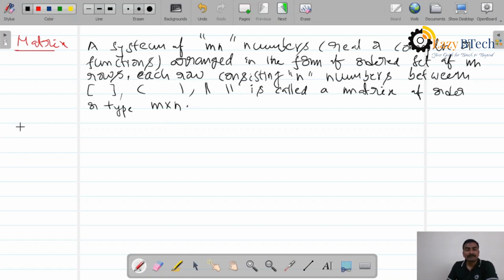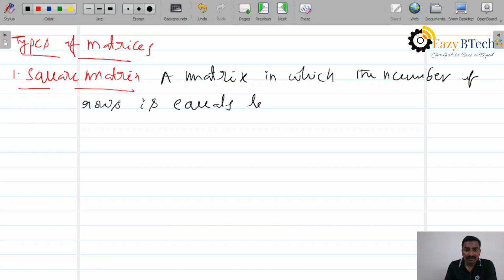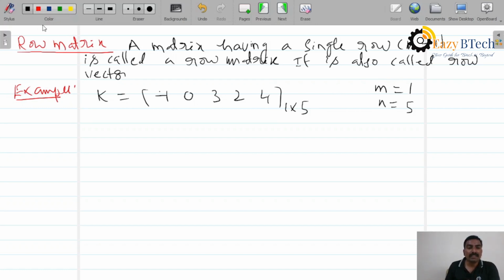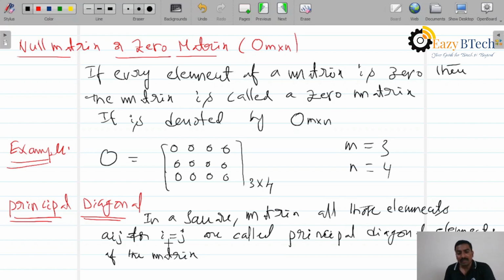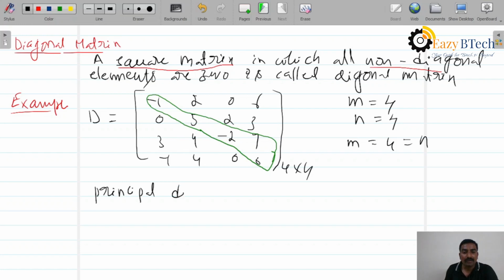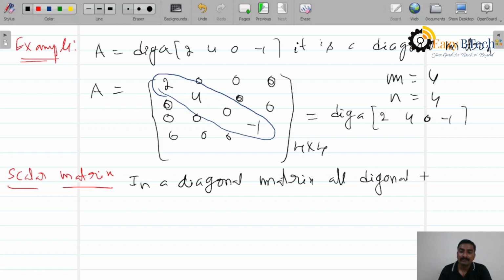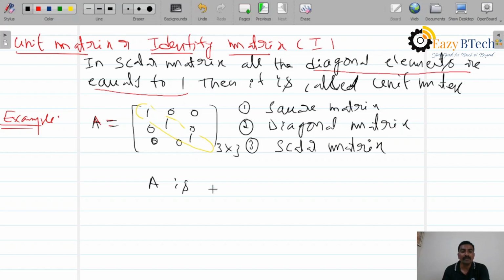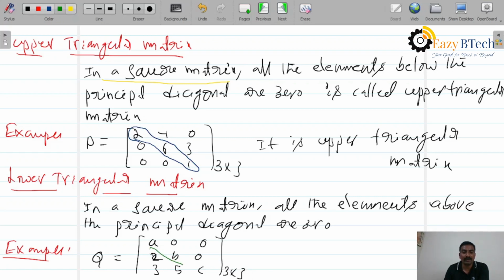Types of Matrices || Definition of matrix and types of matrices part 1 || Lecture 1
Definition of matrix and types of matrices part 1